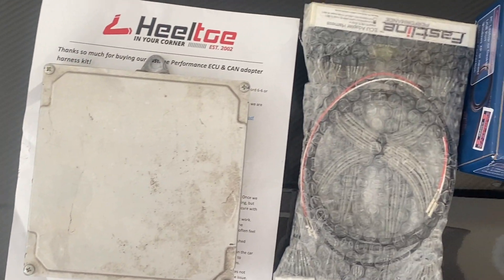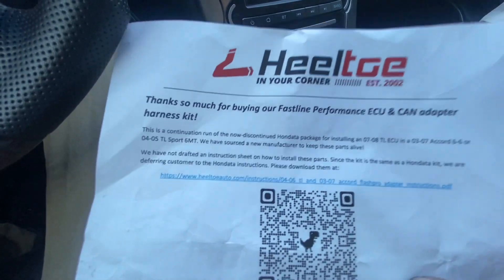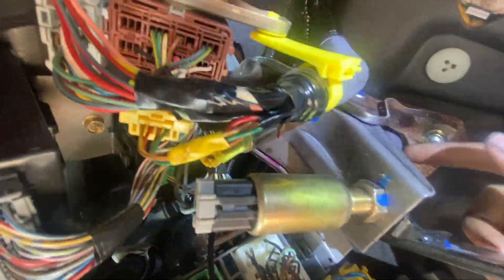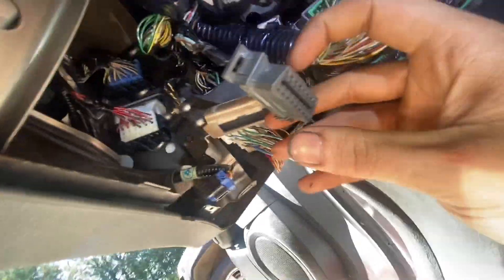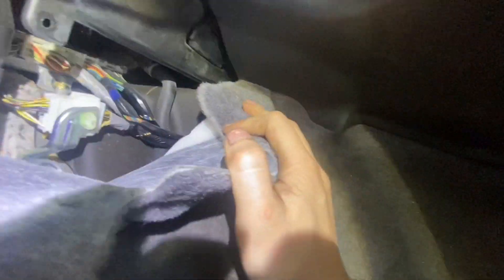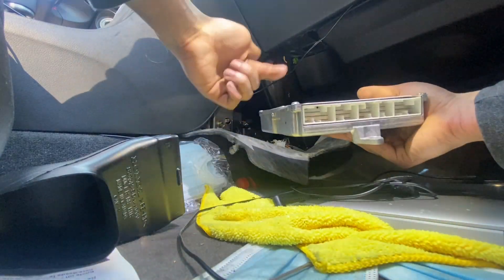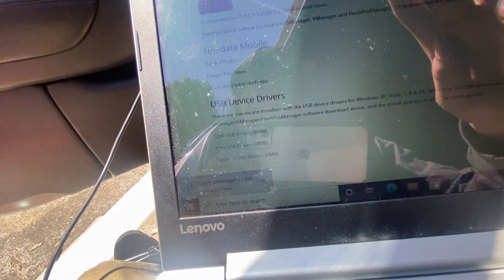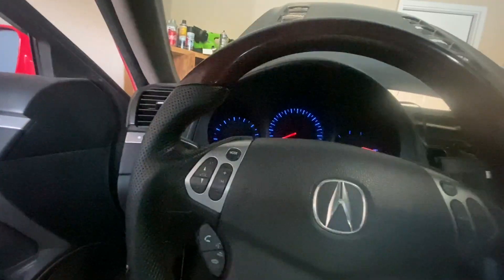Hondata on base TL 04-06. (InsTL)